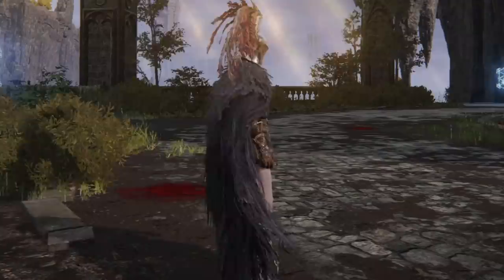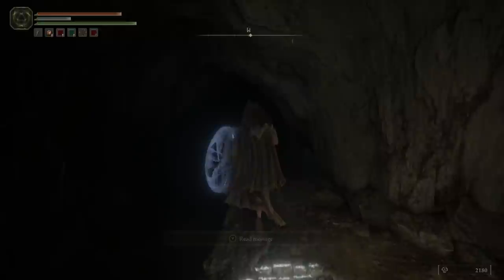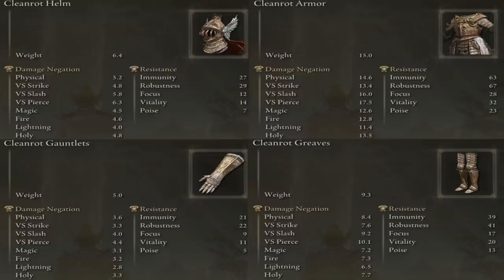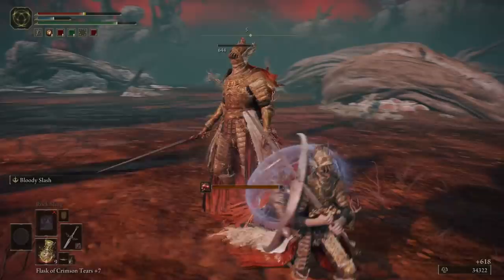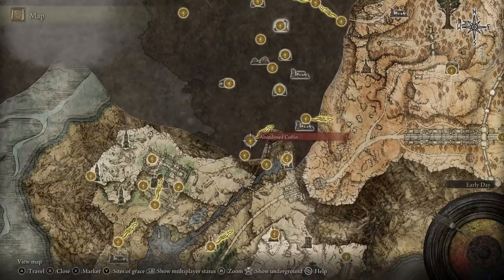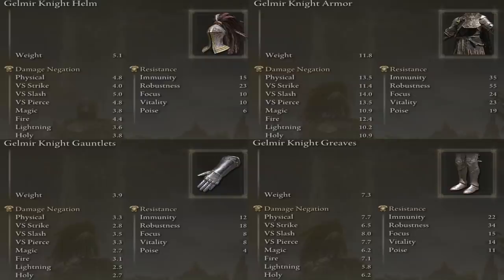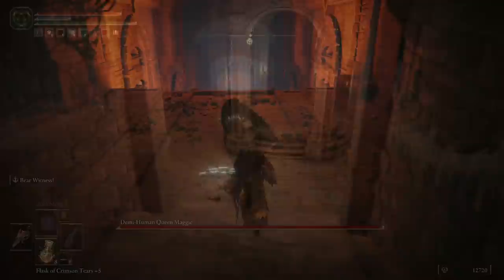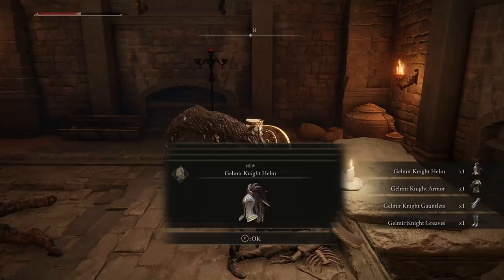Elden Ring - 7 INCREDIBLE Armor Sets You Don't Want to Miss - Best Armour Location Guide!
There's SO much awesome hidden armor in Elden Ring if look for it! Enjoy!

Monster Hunter Rise Sunbreak can wait for now as we delve into Elden Ring and its Elden Ring gameplay with this Elden Ring guide and Elden Ring tips tricks and Elden Ring location and Elden Ring bosses and Elden Ring location how to and Elden Ring best weapon Elden Ring best strength dex int faith arcane weapon Elden Ring best armor sets Elden Ring best armour sets Elden Ring armor!